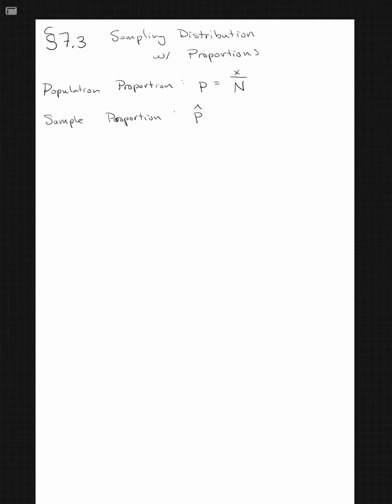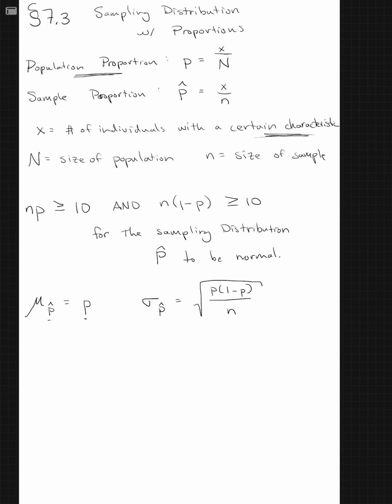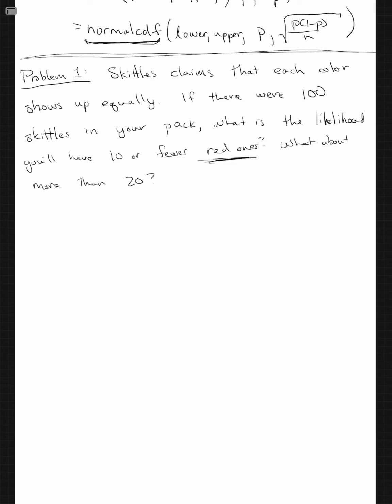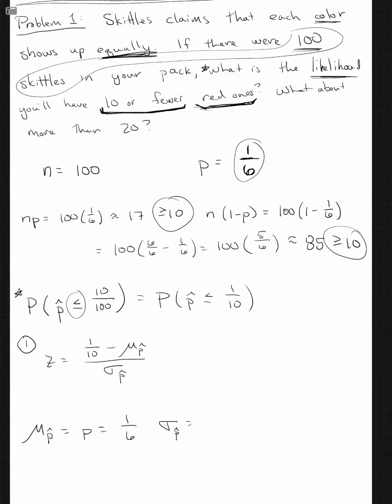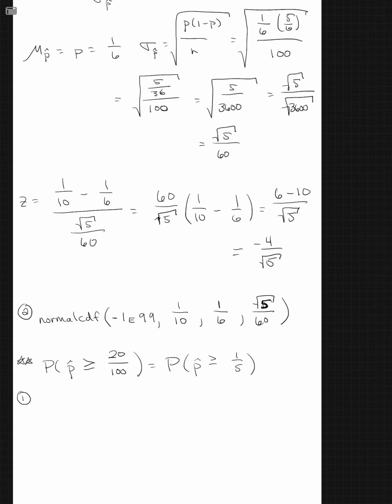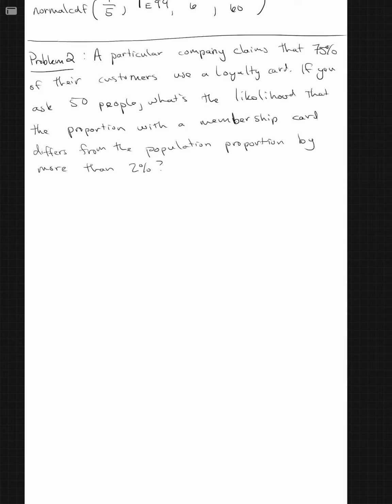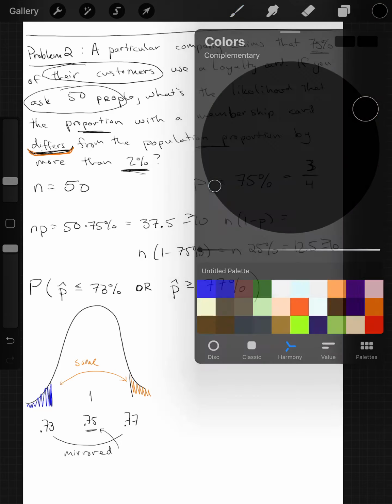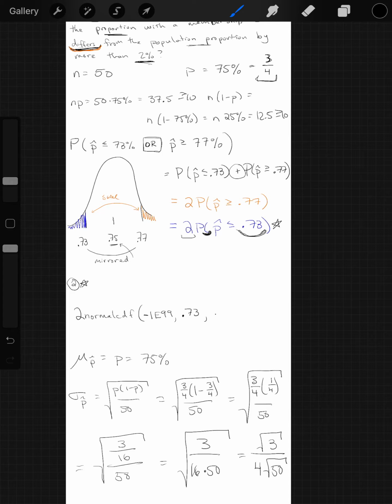Math 112 Section 7.3 Video